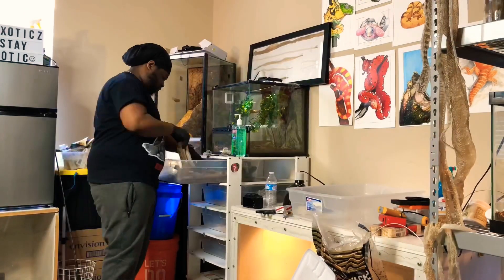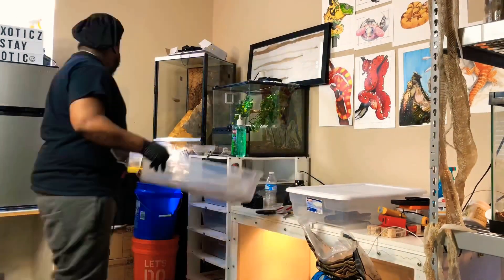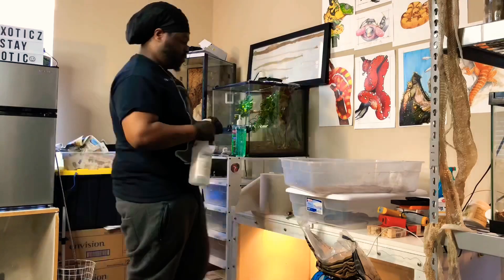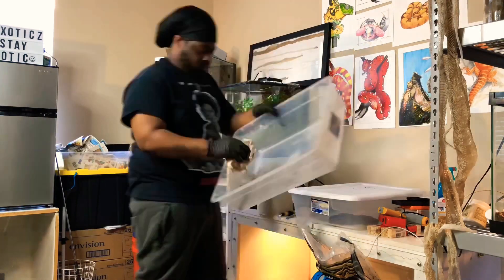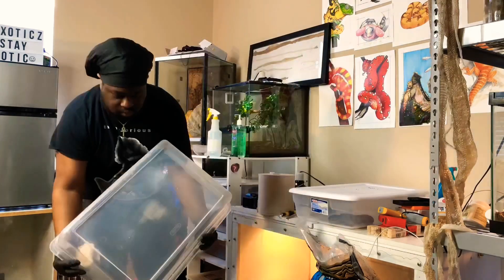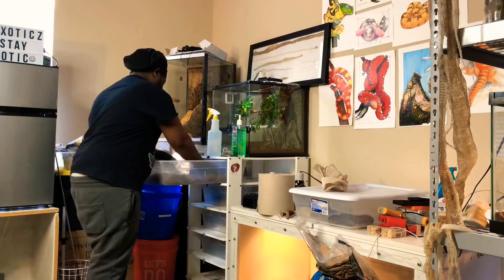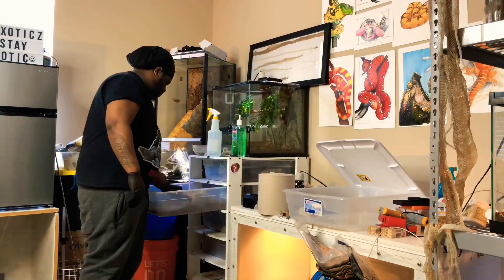Reptile Q&A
In this video i answer questions asked by my followers on instagram